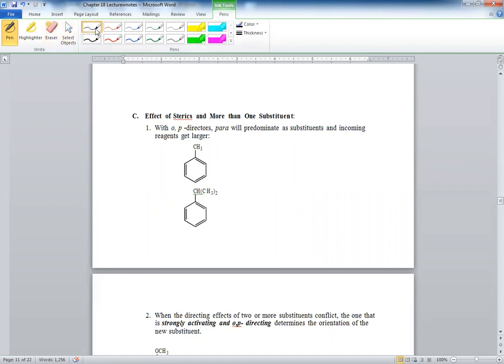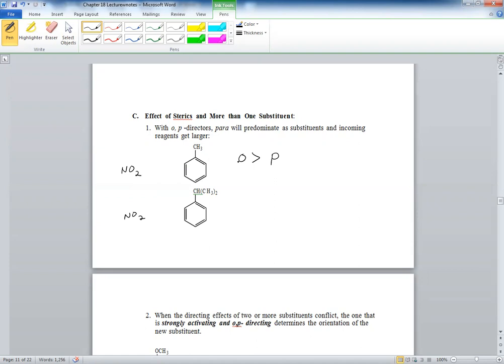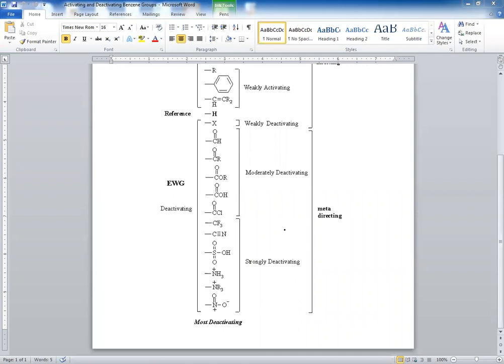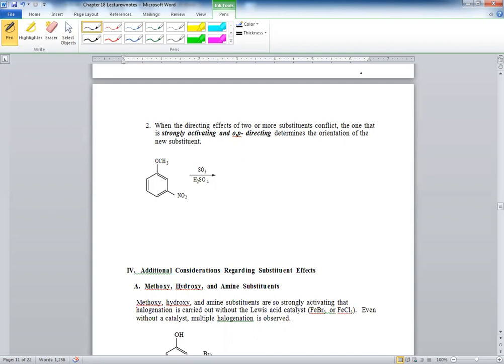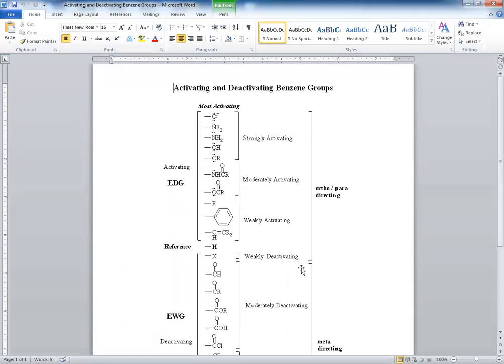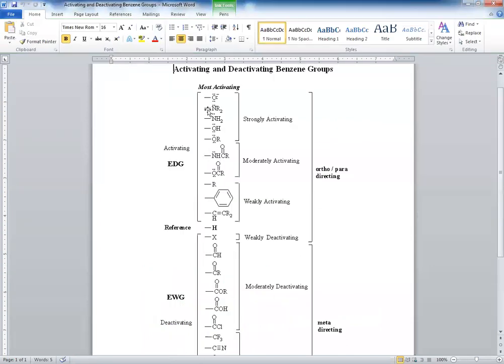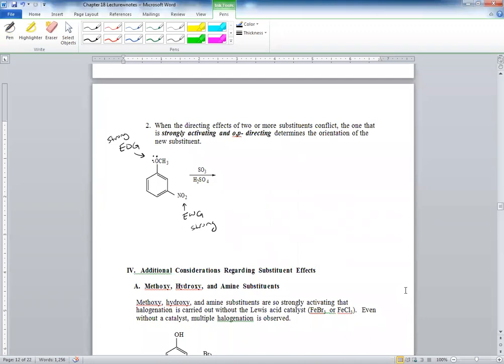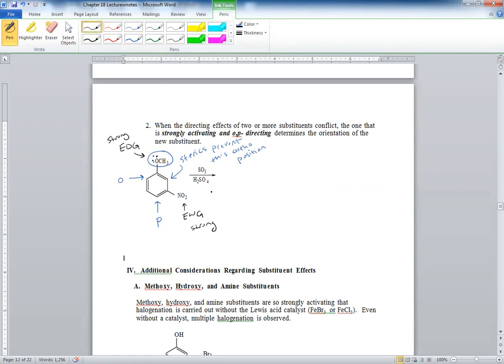Role of Sterics